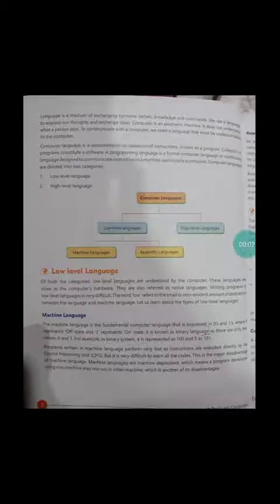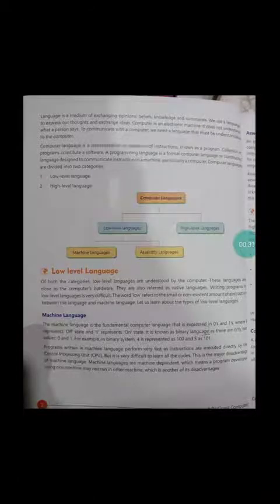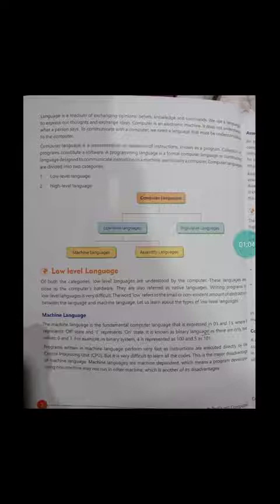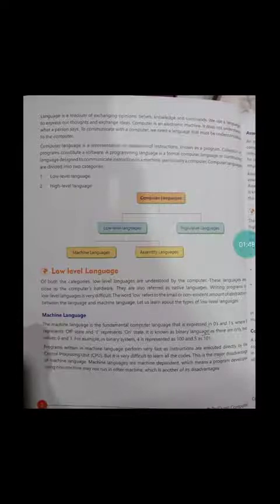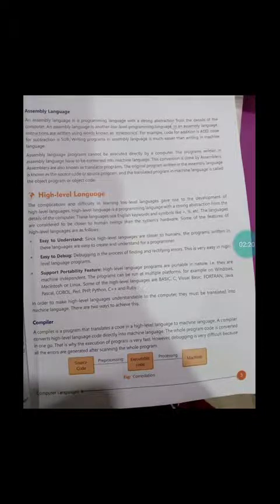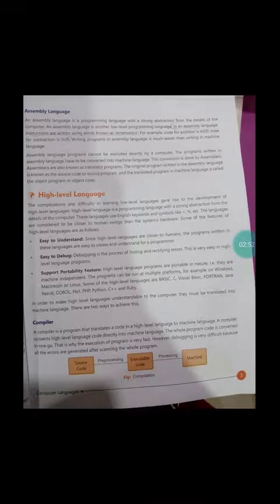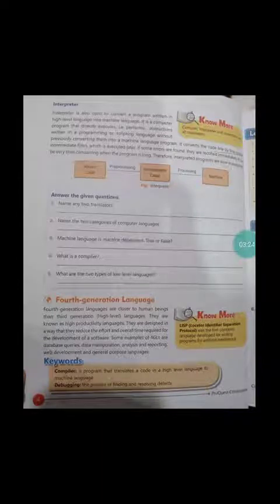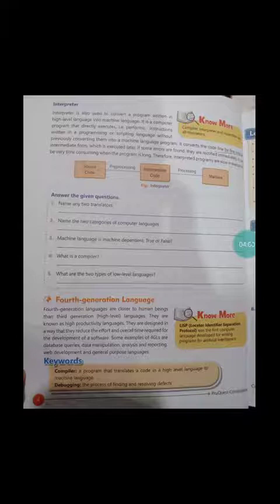Class 6 computer chapter 1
Video from Mother Haleema